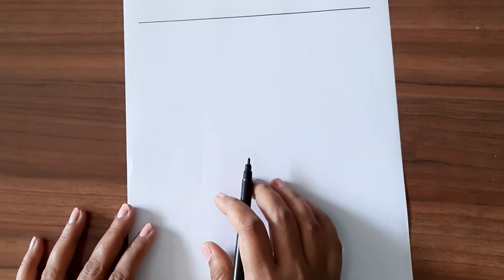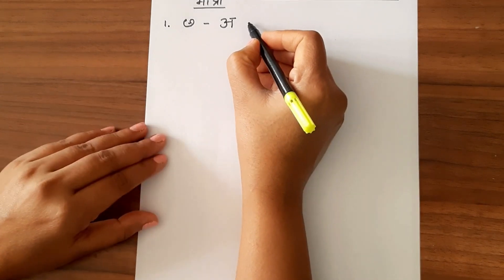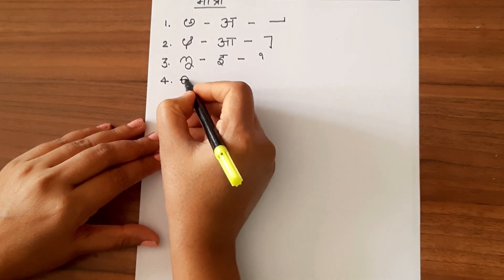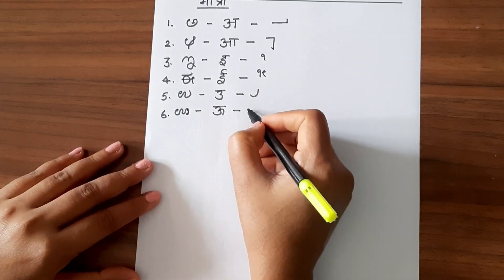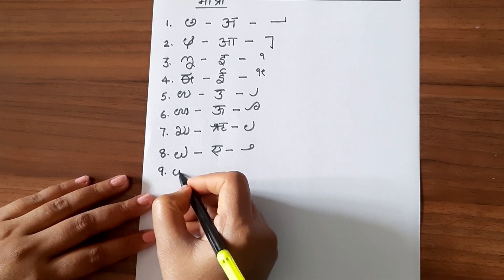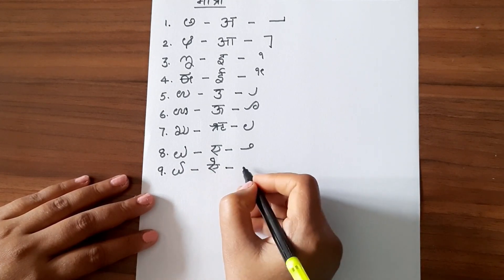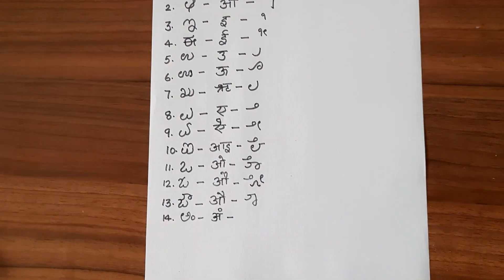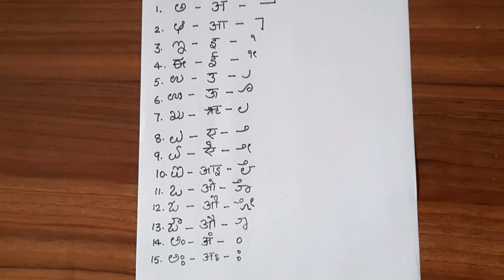Learn How to write Matra in kannada through hindi || gunnitakshara || kagunitha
Matra in kannada through hindi || gunnitakshara || kagunitha

kannada
Alphabets
Vowels
Consonants